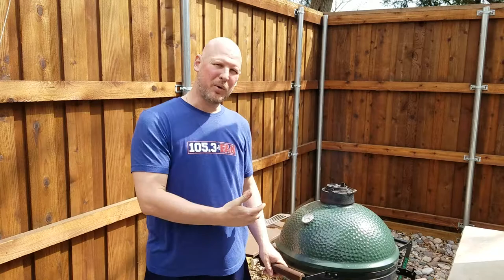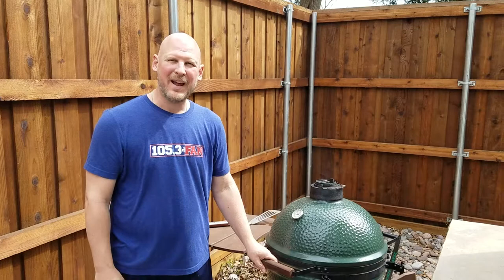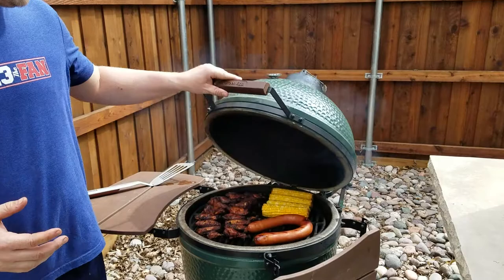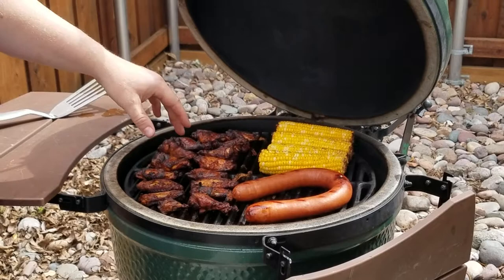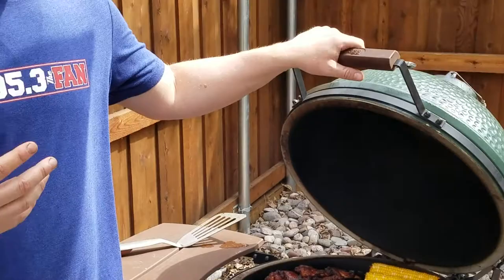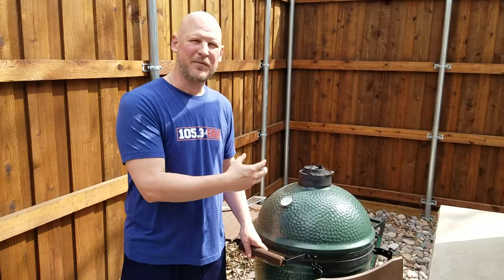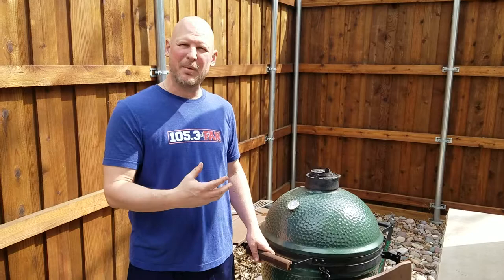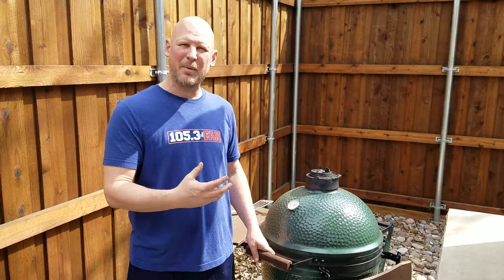105.3 The Fan's Mike Bacsik for Big Green Egg